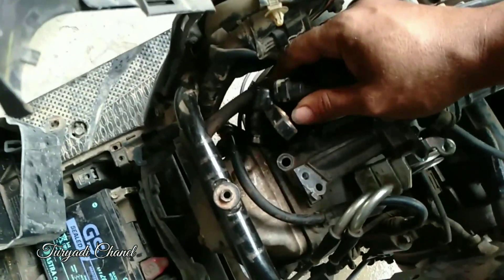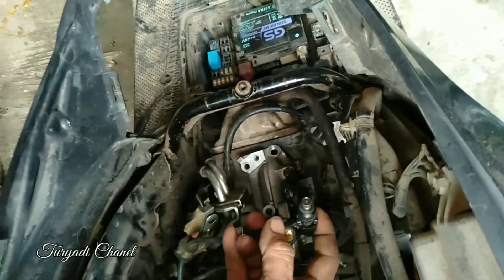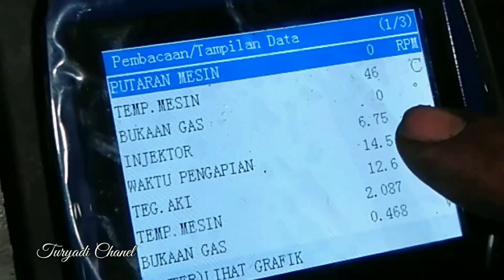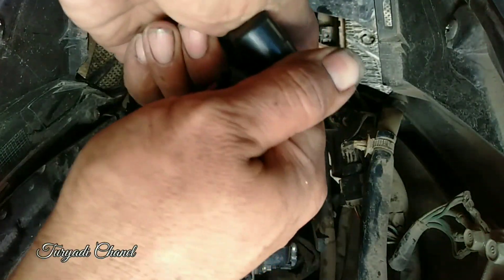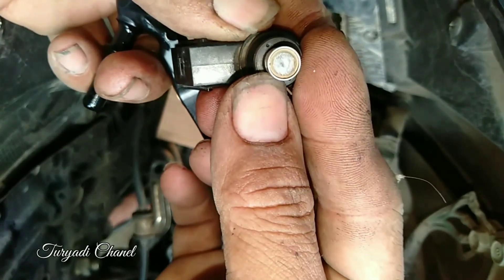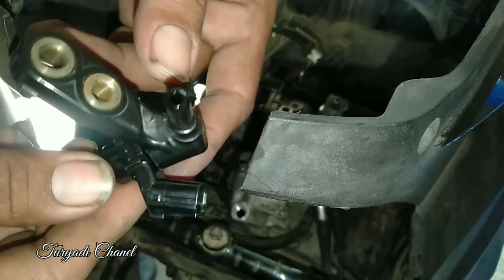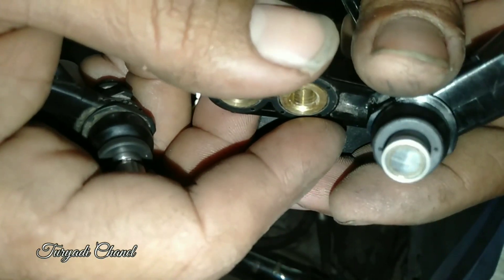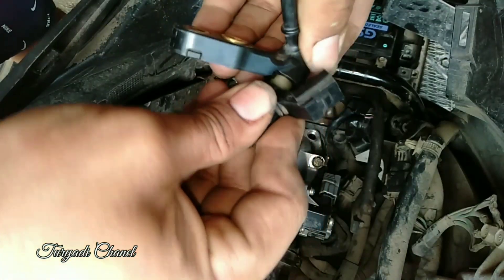Tanda tanda injektor motor Beat Deluxe sudah boros bensin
berikut ini adalah cara mengecek kondisi injektor menggunakan scanner pada motor matic Honda beat deluxe beat fi beat esp Vario 125, cara ini dijamin akurat karena menggunakan scanner